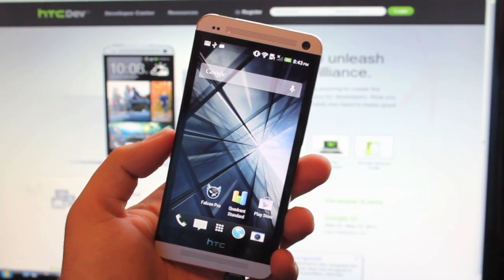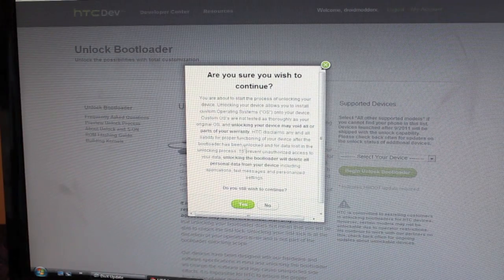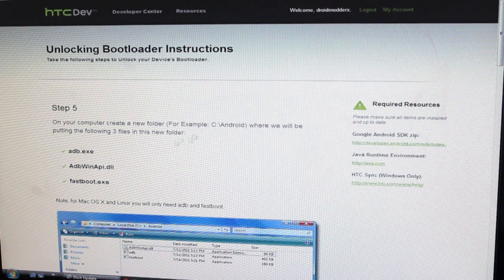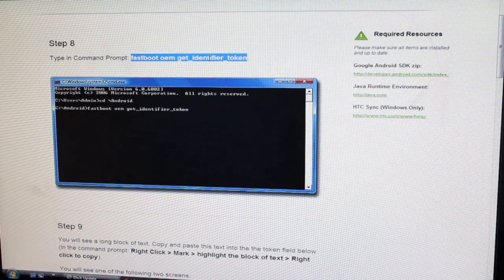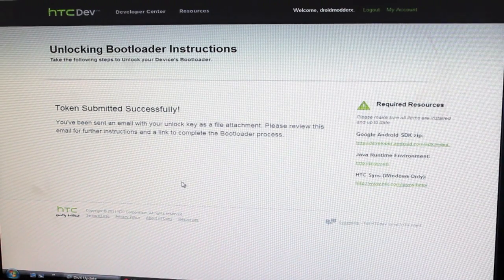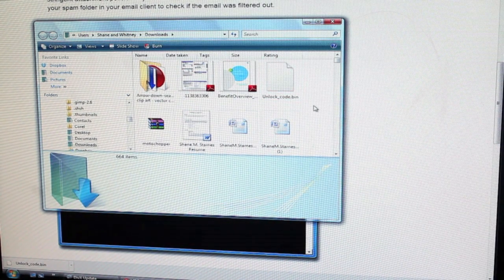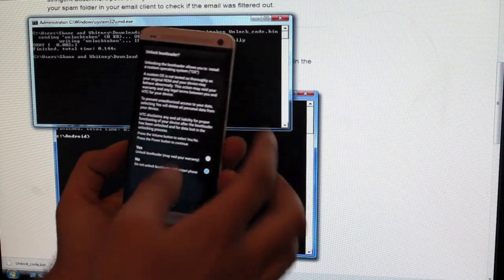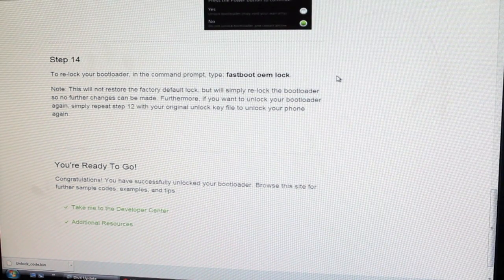HTC ONE M7 How To Unlock The Bootloader EASIEST Method (International, Sprint, T-Mobile, AT&T)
Head over to HTCDev.com